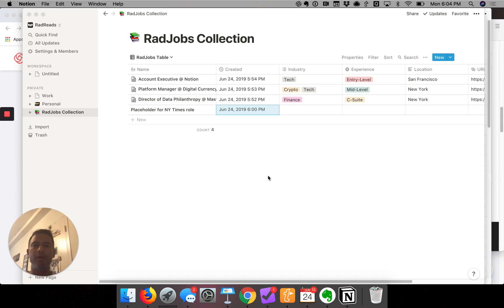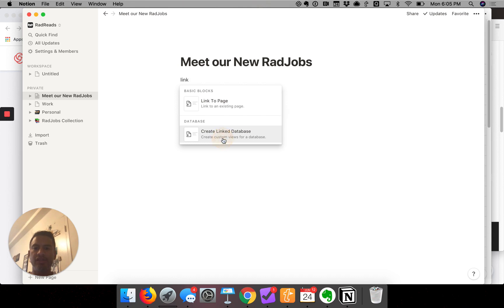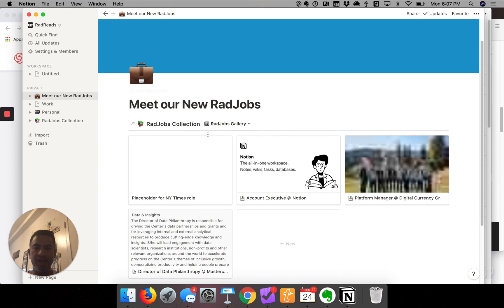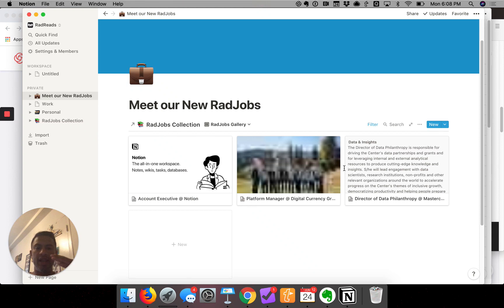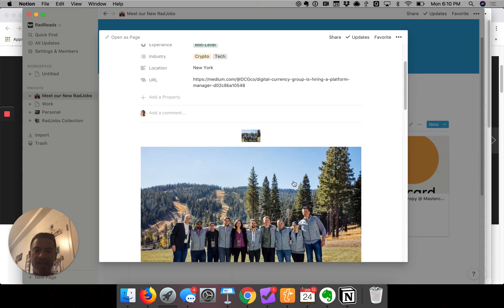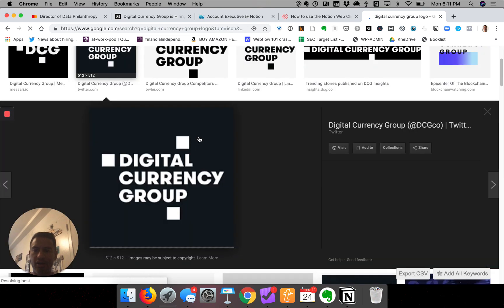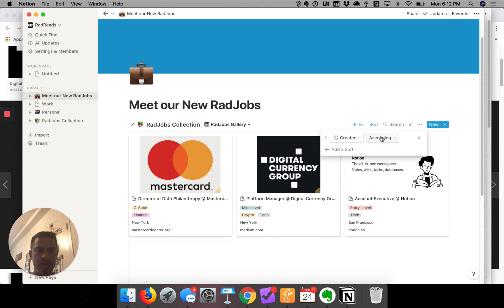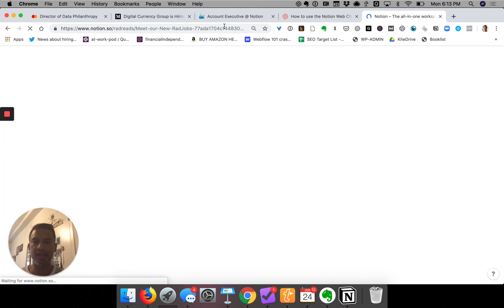How to Customize Table Views in Notion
The Notion app is an all-purpose tool for productivity, note-taking and task management.